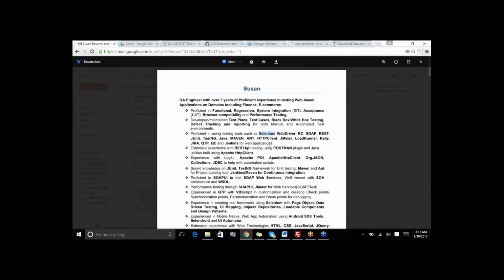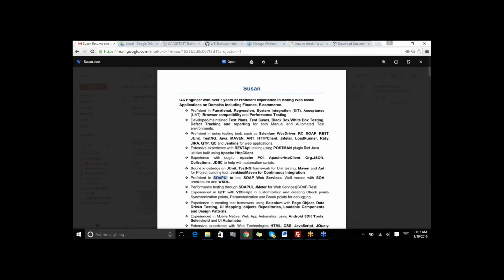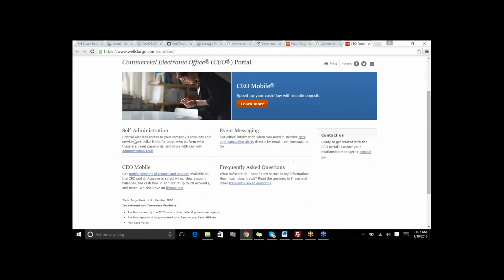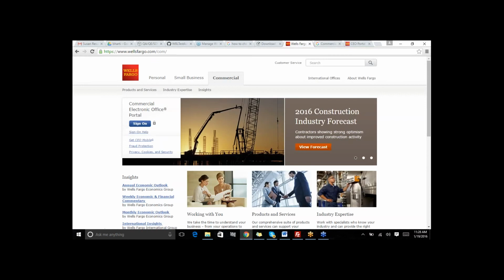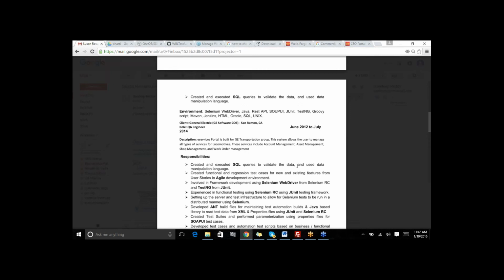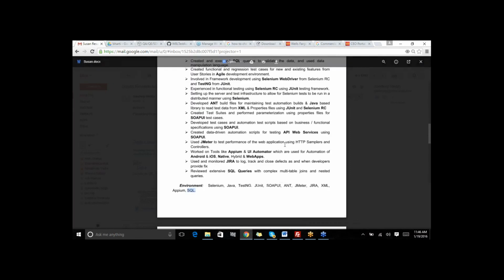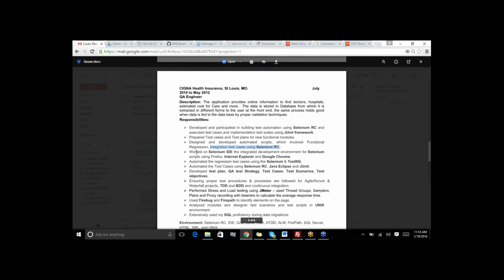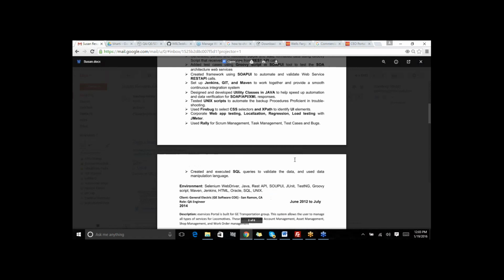2016 01 19 susan resume session